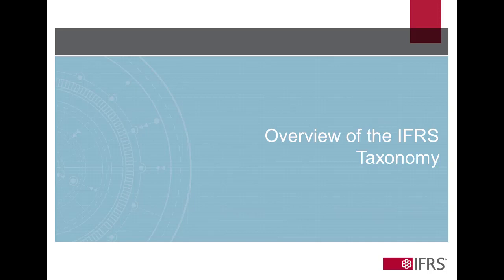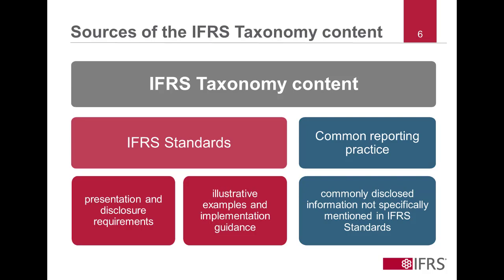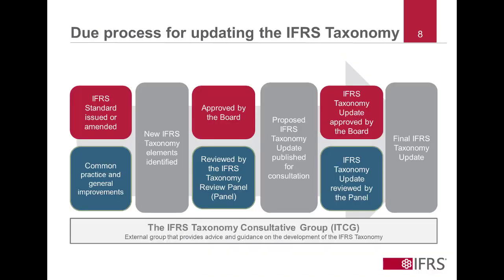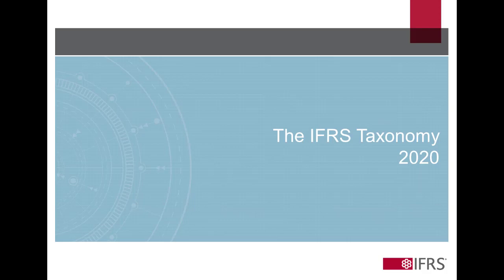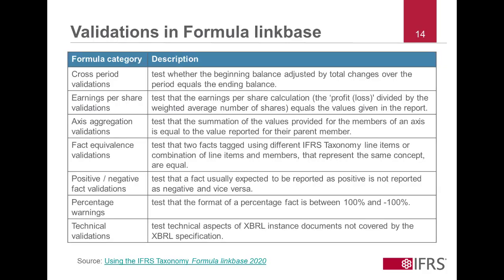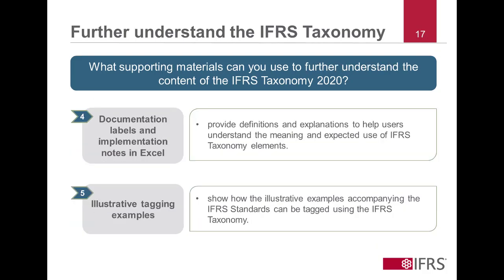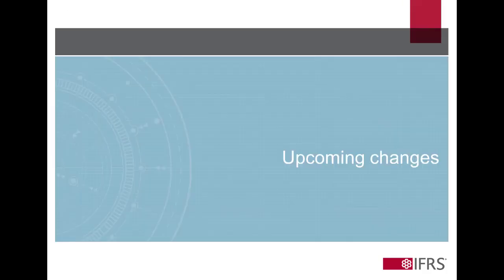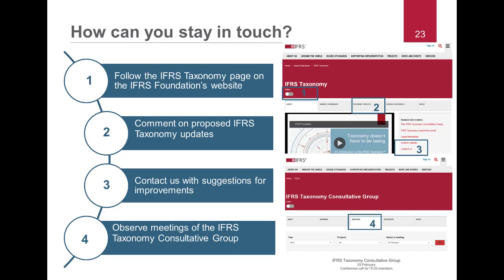Introducing the IFRS Taxonomy 2020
In this webcast, Ann Tarca, a member of the International Accounting Standards Board (Board), and Vivek Baid, a member of the technical staff, provide a short introduction to the IFRS Taxonomy 2020 and highlight the key changes from the IFRS Taxonomy 2019.